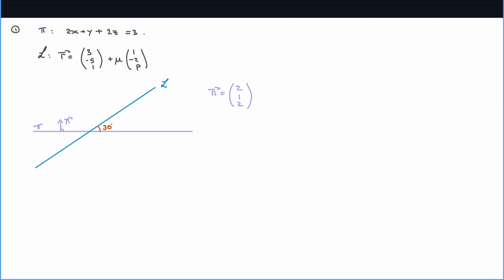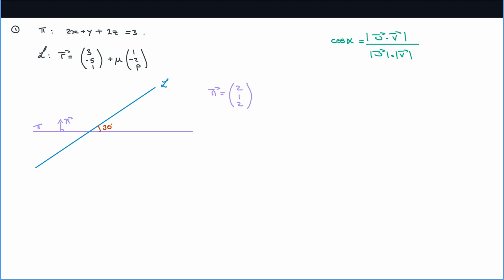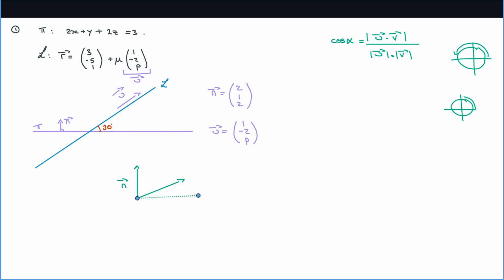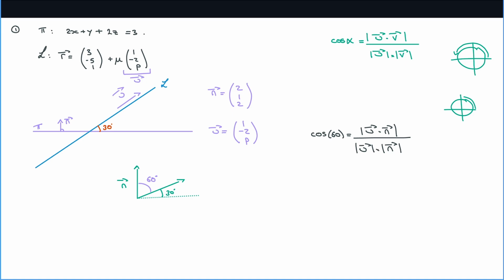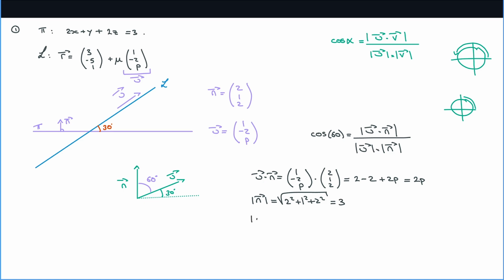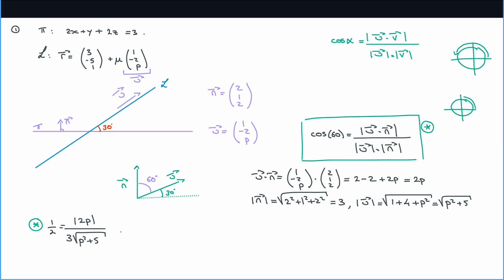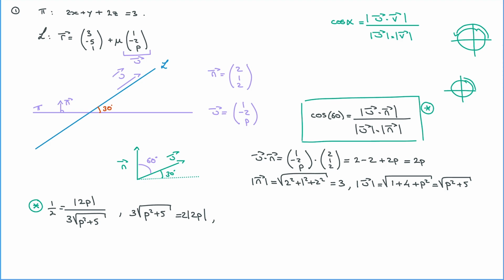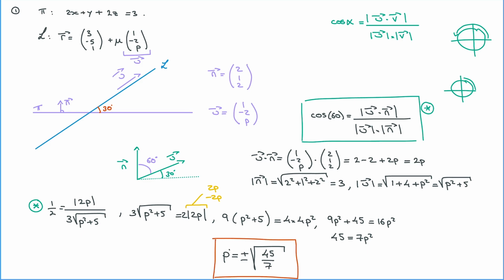IB AA HL Mathematics Vectors, Exam Question, Lines and Planes, in class Revision 190325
IB AA HL Exam practice question on vectors, lines and planes involving a past paper question in which we need to find an unknown component in the line's direction vector. This was recorded in class without any editing.